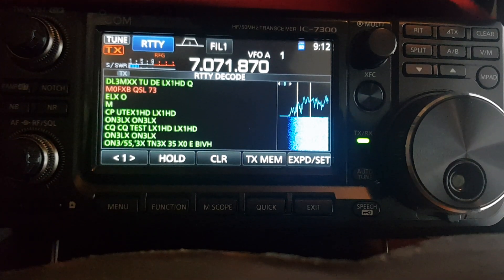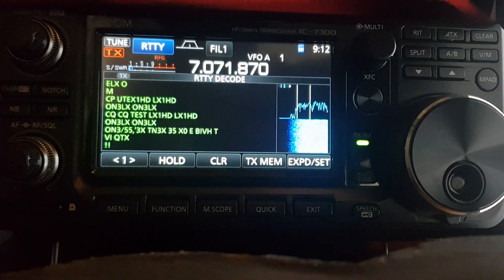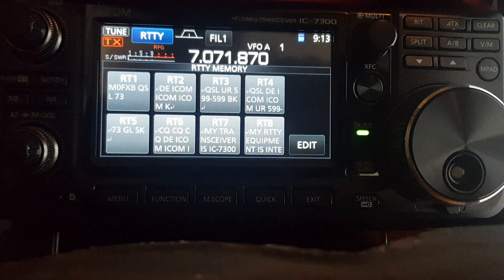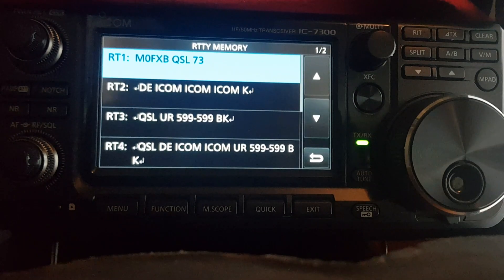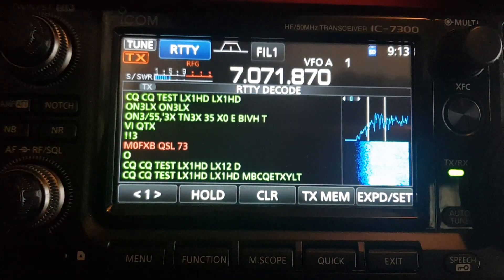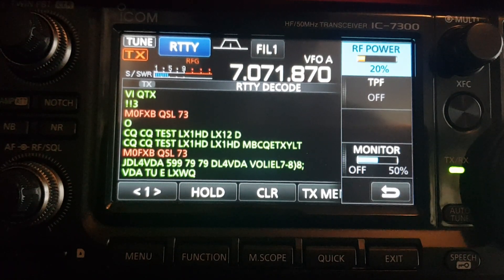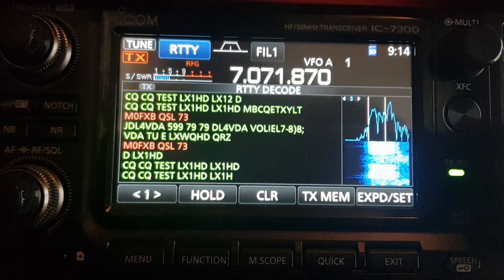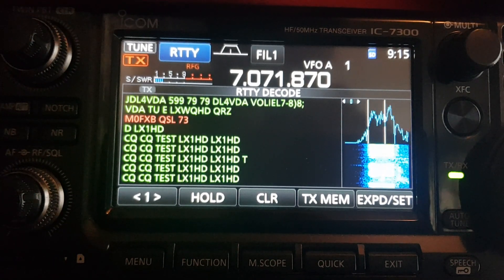Icom IC7300 RTTY testing -Learning using only the radio